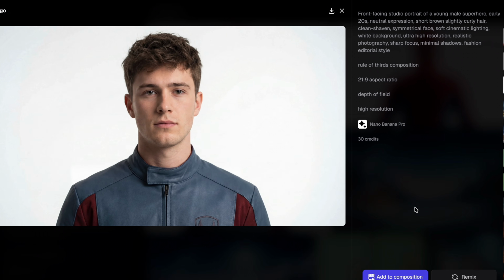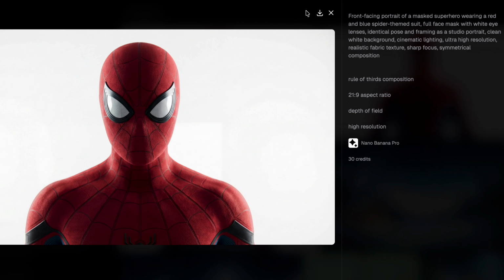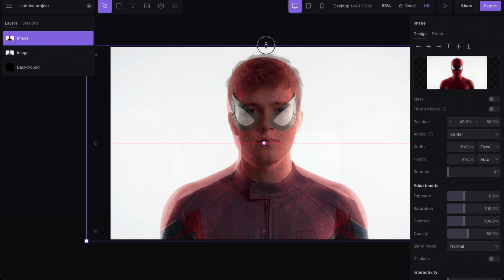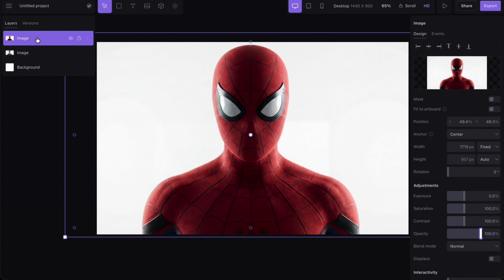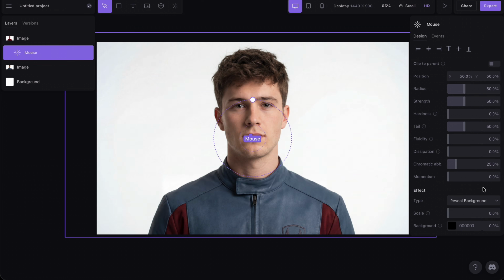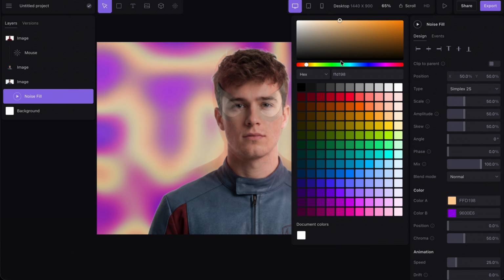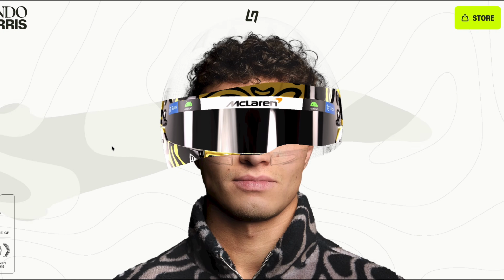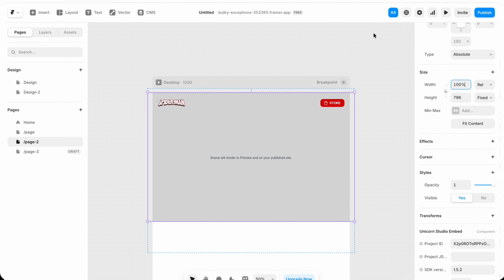How to Make Cursor Mask Effect in Unicorn Studio + Framer ( Less than 3 min )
This cursor mask effect is showing up on luxury and high-end websites everywhere.
In this video, I’ll show you exactly how to recreate it using Unicorn Studio and embed it into Framer.

You’ll learn:
– How to prep the 2 images for a clean mask effect
– Mouse trail + reveal background setup in Unicorn Studio
– How to tweak softness and trail for a premium feel
– How to embed the effect into Framer using an iframe

No heavy code. No plugins. Just a smooth, modern interaction.

Inspired by effects used on high-end websites like landonorris.com.